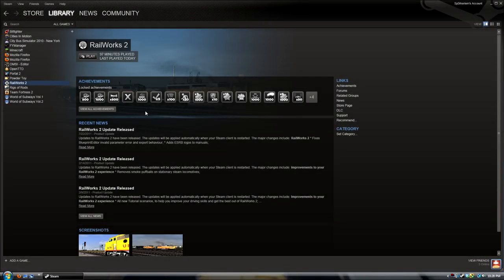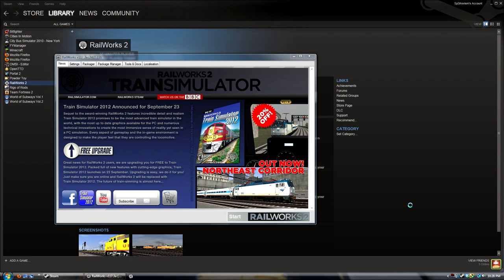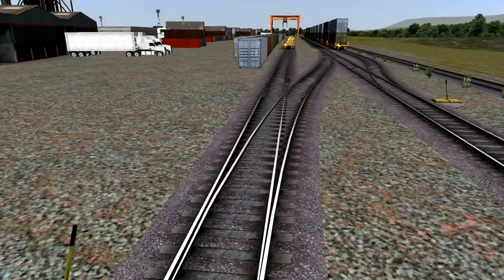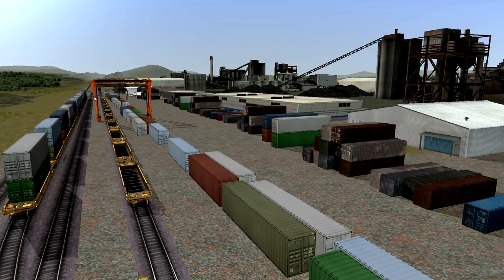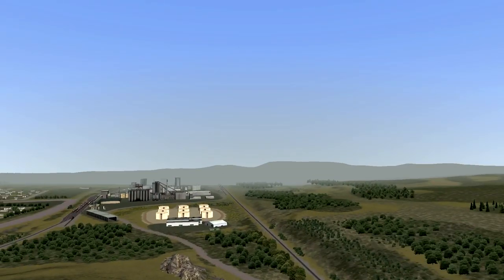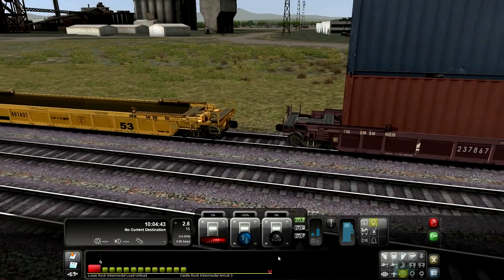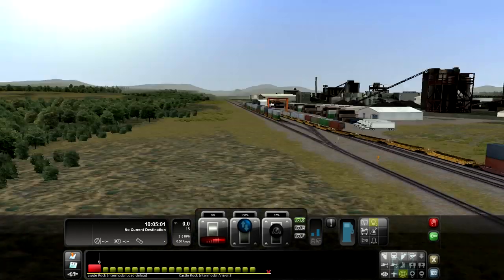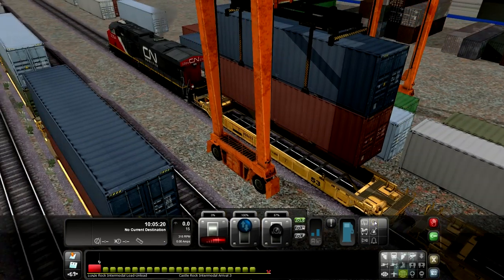Let's Play! - Railworks 2 - Canadian National DLC - Part 1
Here is the first part of my little CNR DLC "demo" of sorts.